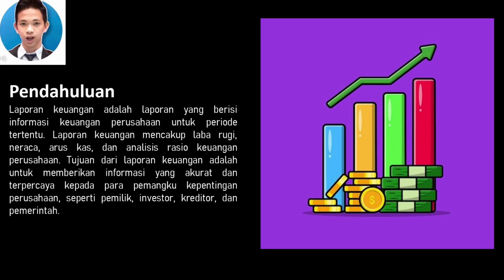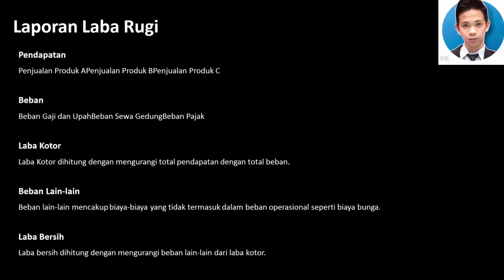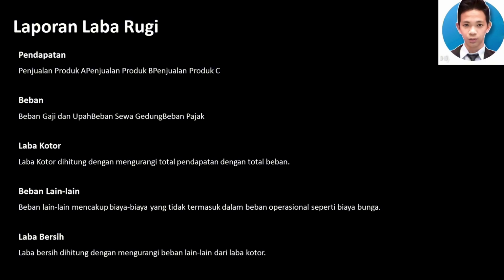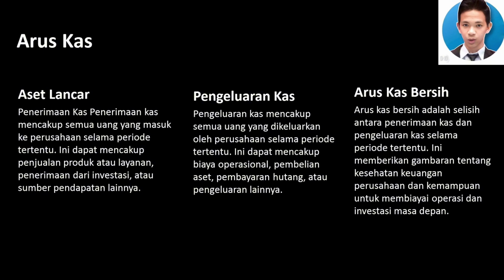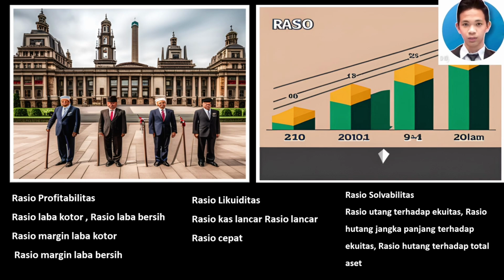Apa itu Laporan Keuangan?